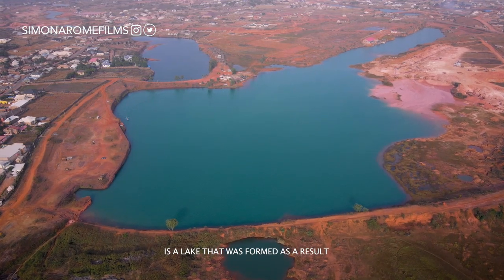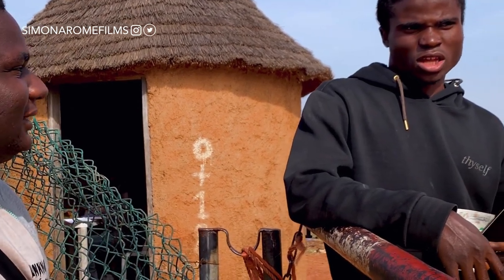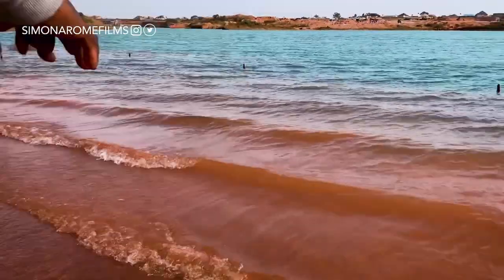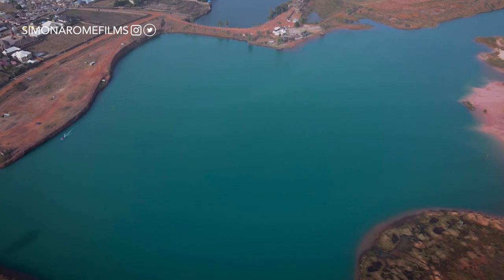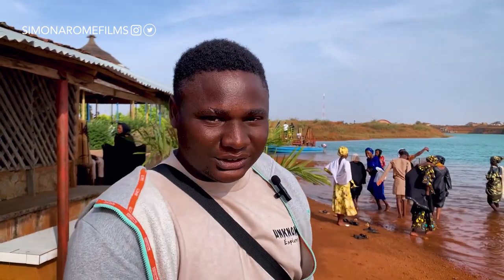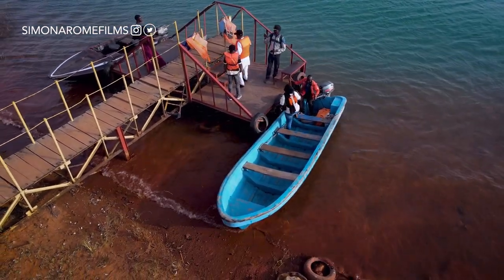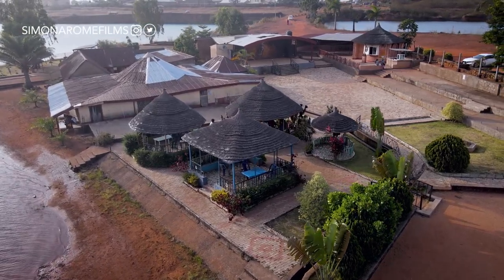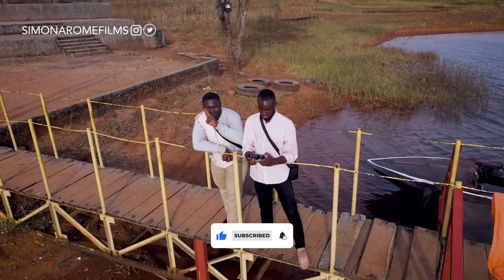THIS LAKE WAS MINED BY NIGERIAN SLAVES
The Shocking Truth About a Lake that was Mined by Nigerian Slaves and How it is now a Holiday Resort in the Present Day. This is a video where Simon Arome and @wowneche  Explore the history of The British Colonial (Slave Mine Site). I discovered this slave mine site and also share my thoughts on how Nigeria and Africa's Tourism Sites can be preserved.